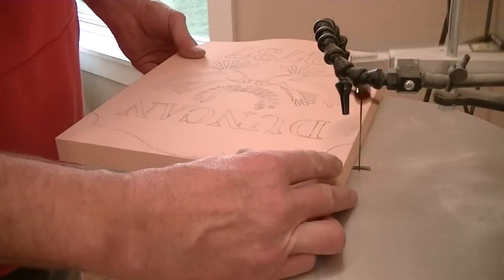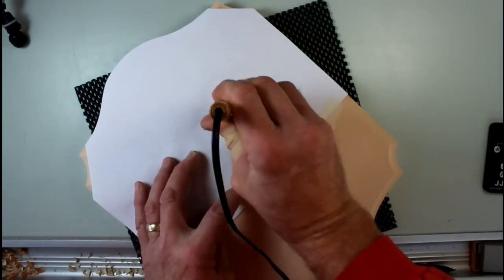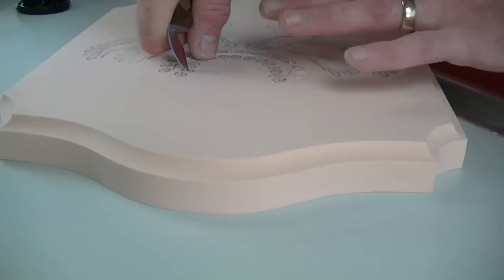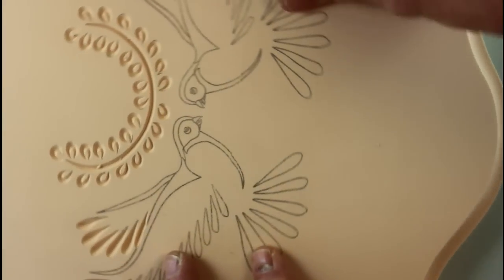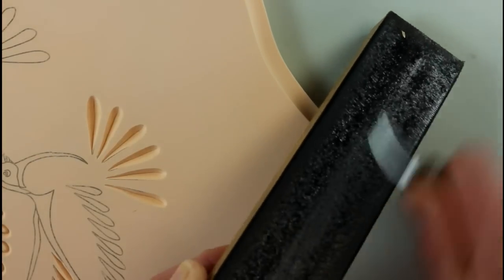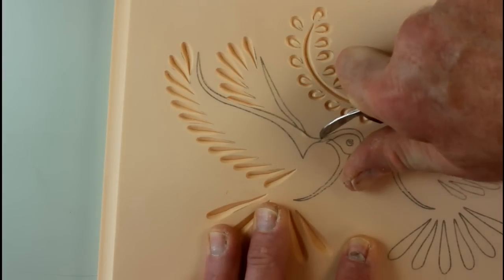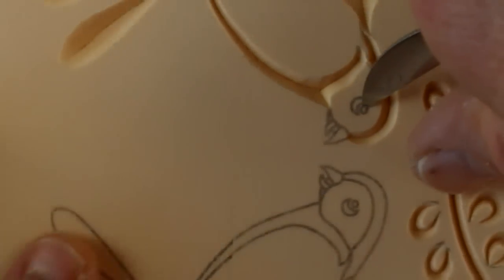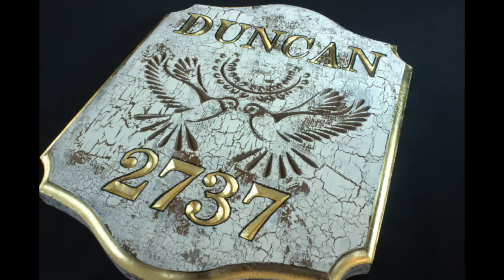How to carve a sign, Part 1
Learn how to carve and finish a sign in high-density urethane, EZboard.